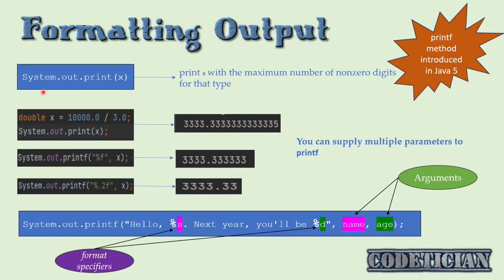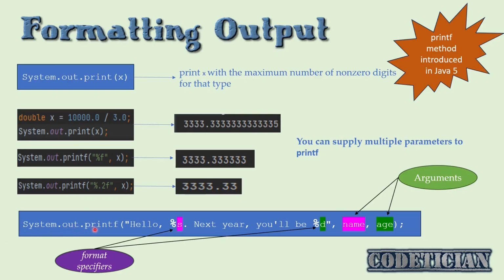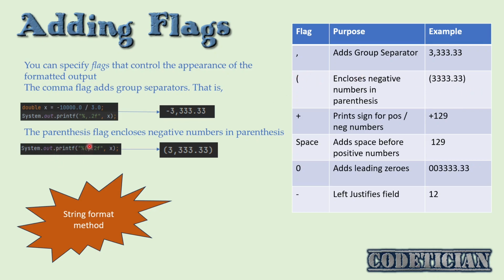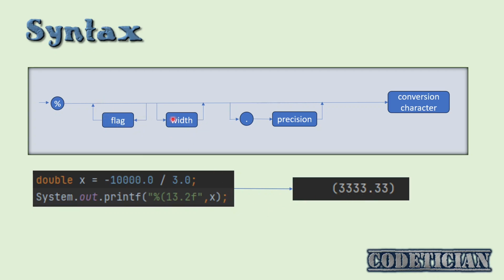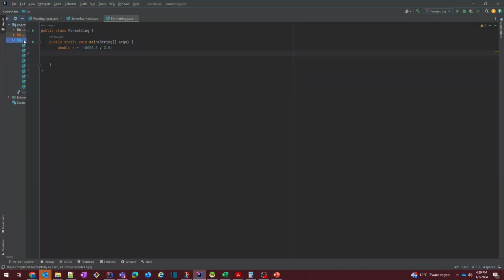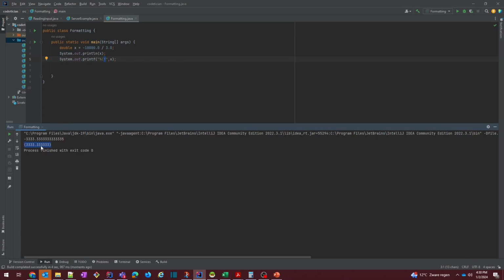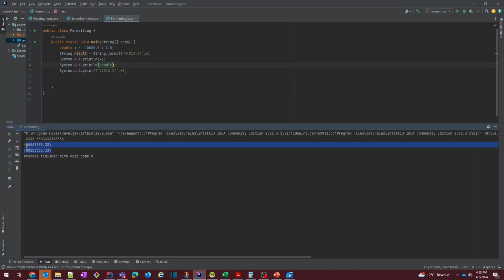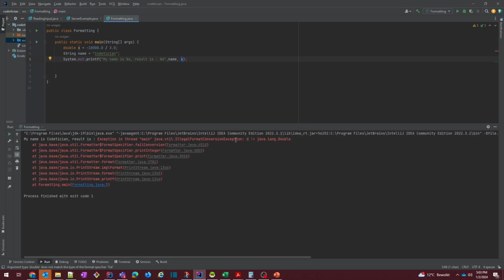Tutorial 16 - How to FORMAT output in Java? | printf method | String format method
In this video I cover theory and practical for formatting output in Java.
This video answers these questions and more :
- How to format output in Java?
- How to format output in Java using printf method?
- How to format output in Java using String format method?
- What are format specifiers or conversion characters which can be used in formatting output?
- What are flags which can be used in formatting output?
- What is the syntax that can be used for formatting output / string?
- How to give precision in the formatted output?
- How to enclose negative numbers in parenthesis?
- How to add a sign in positive or negative numbers?
- How to specify width of your computed result?
- How to add leading zeroes in your computed result?
- How to add group seperators?